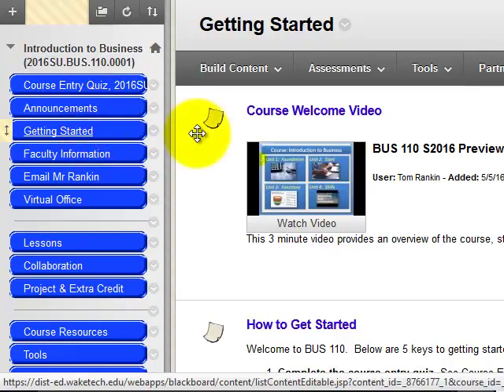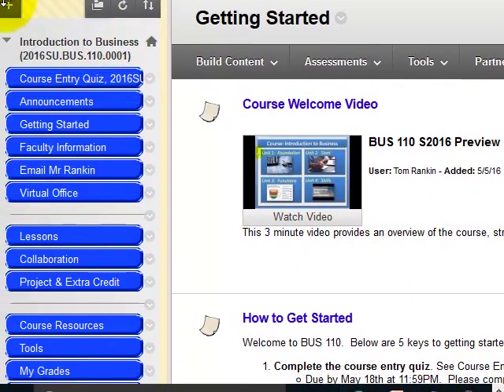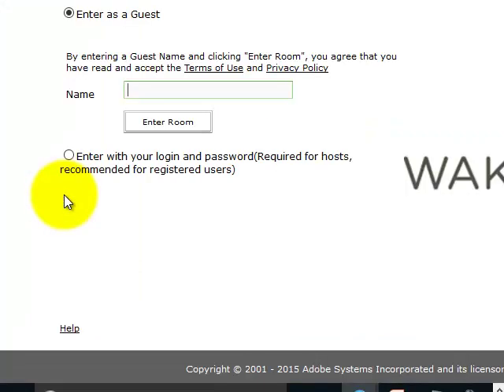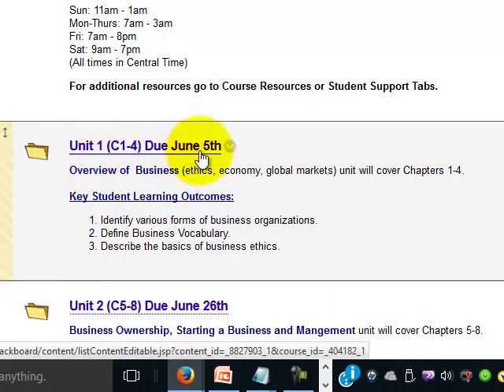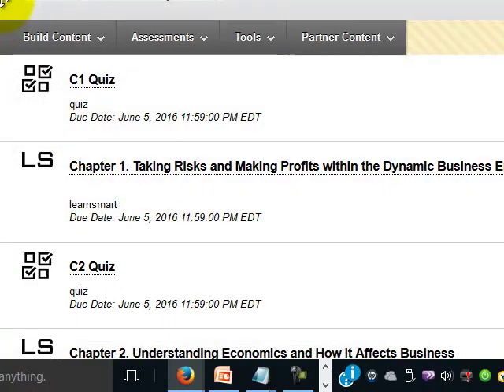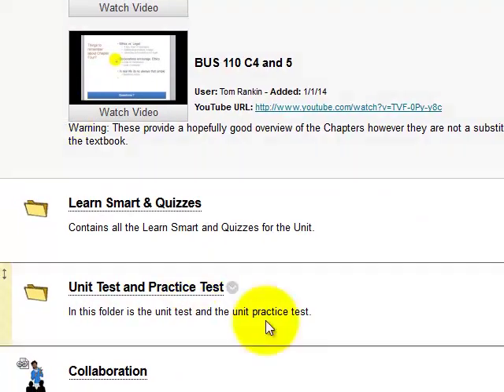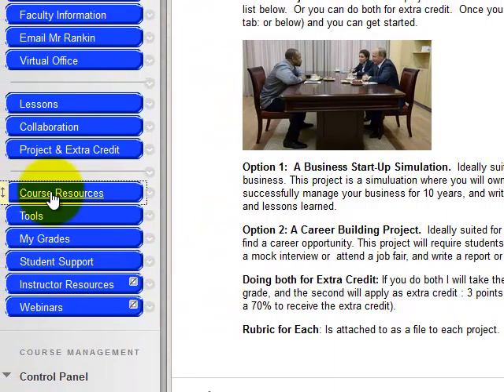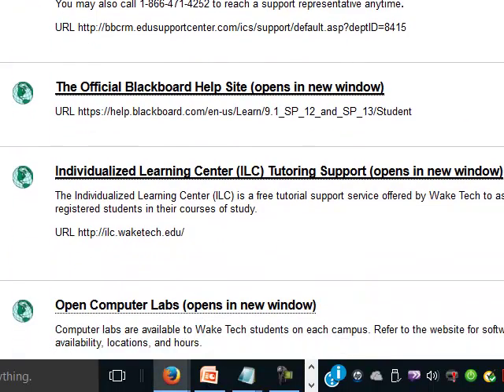BUS 110 S2016 Blackboard Tour